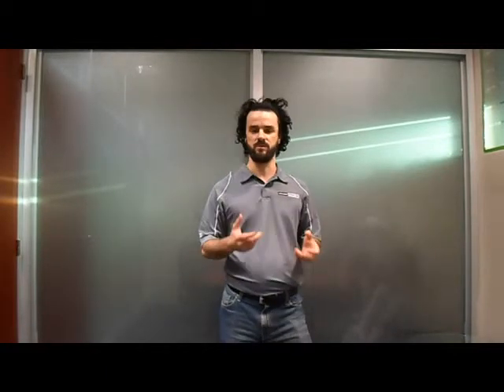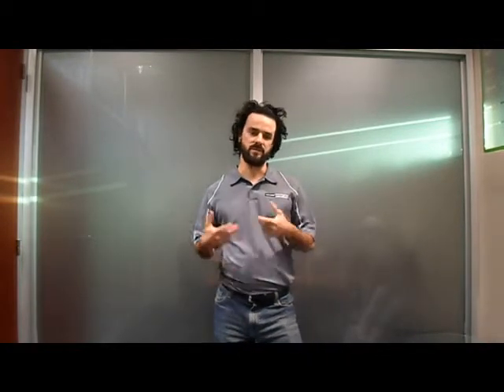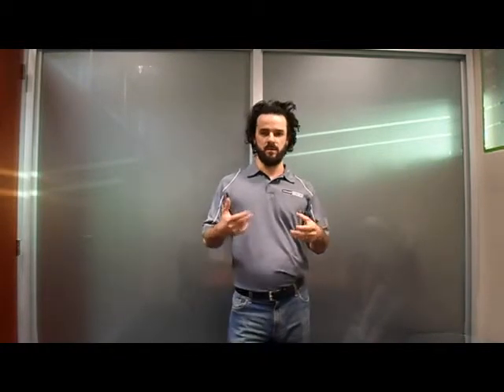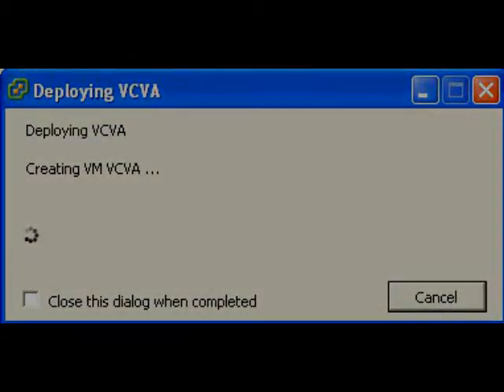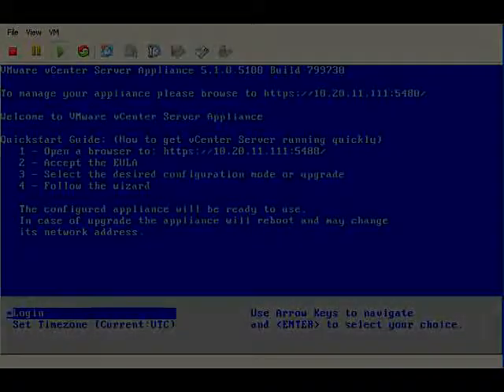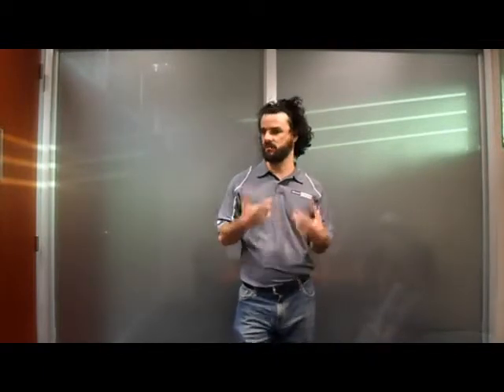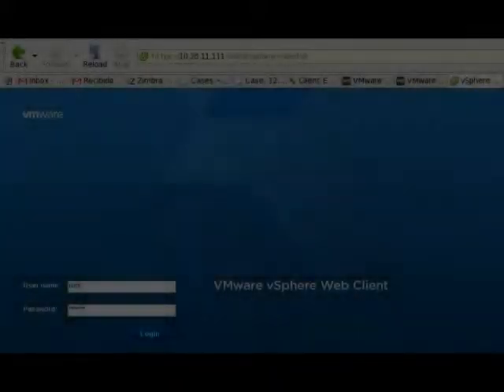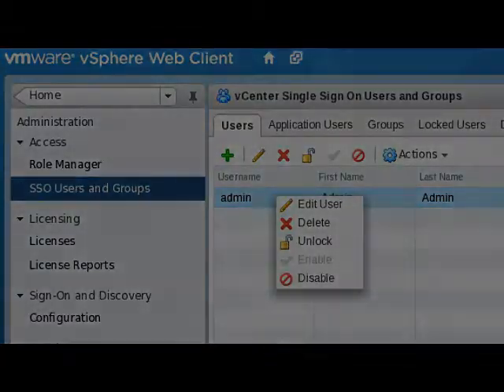Presenting and installing vCenter Virtual Appliance 5.1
Presenting the deployment ov the new VCVA 5.1